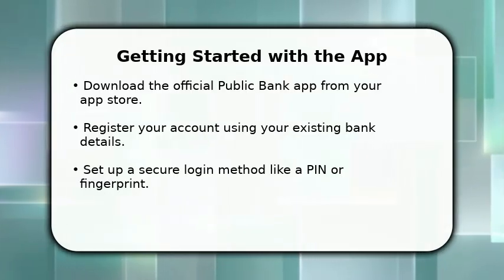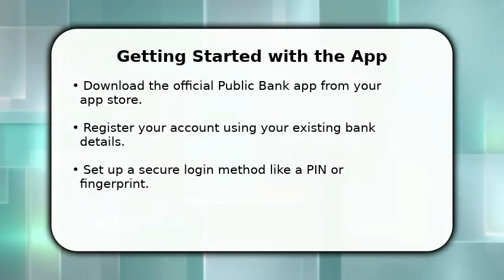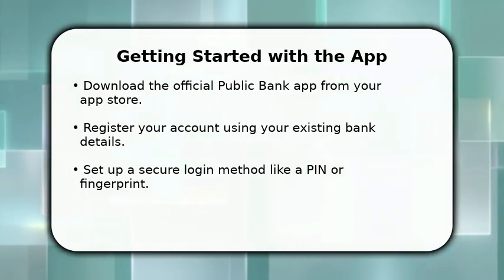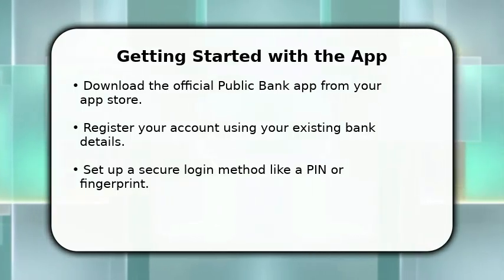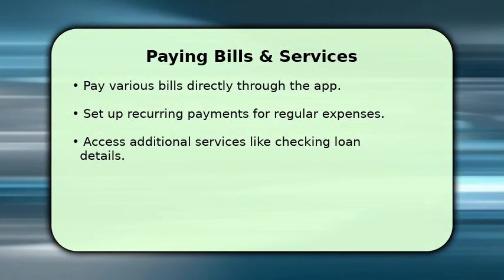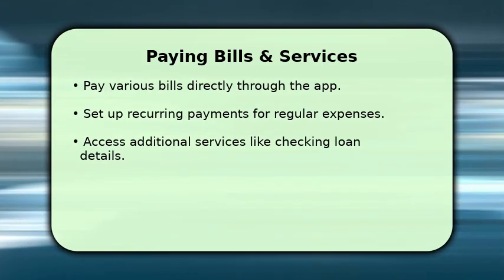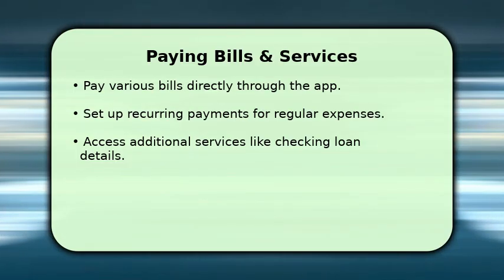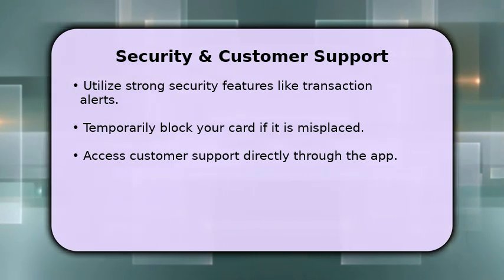How To Use Public Bank App (Easy Method)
▸ (s) In this video, we will show you how to use the Public Bank app with ease. The Public Bank app is a convenient way to manage your finances on-the-go. With just a few taps, you can check your account balance, pay bills, and even transfer money to friends and family. We will walk you through each step of the process, making it easy for anyone to use the app.